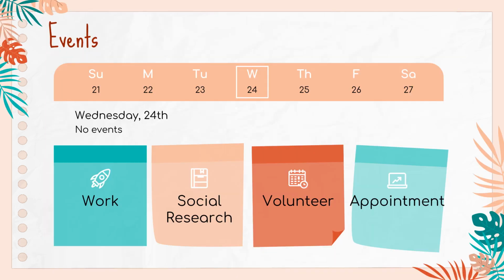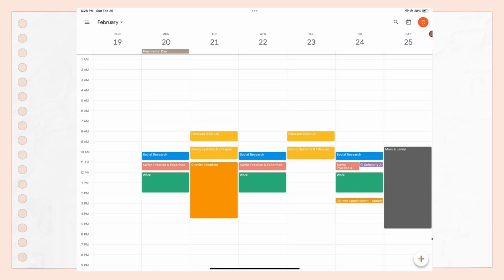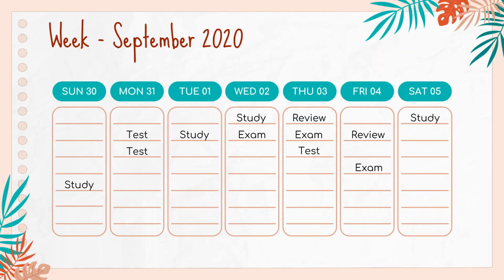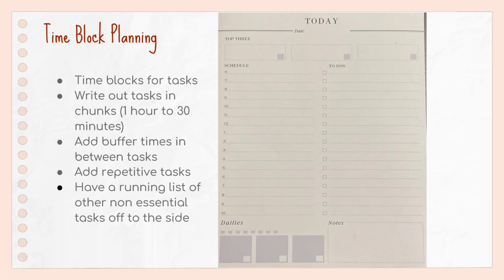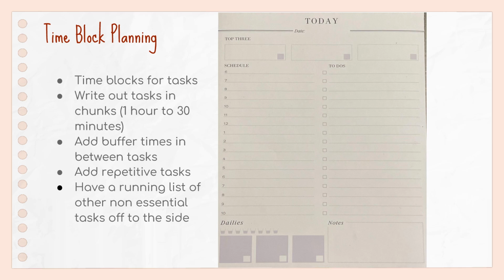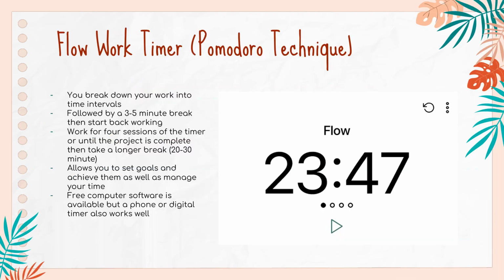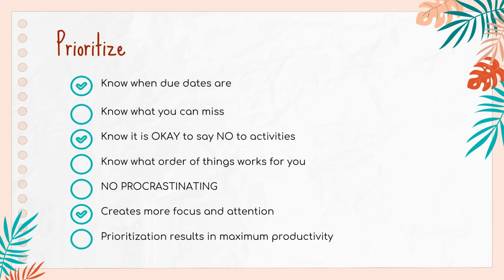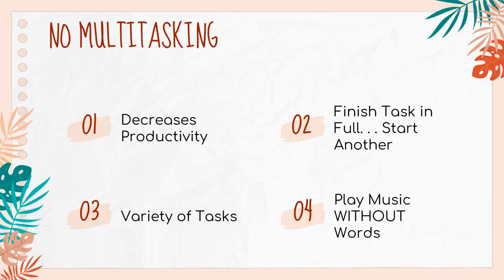How to be an Effective Leader - Time Management and Organization